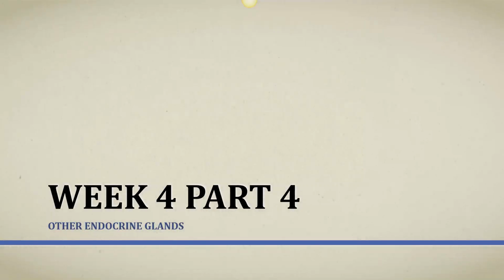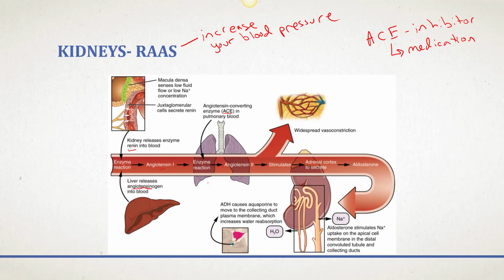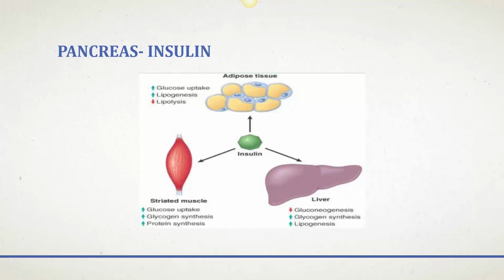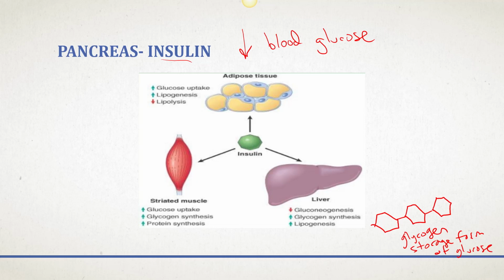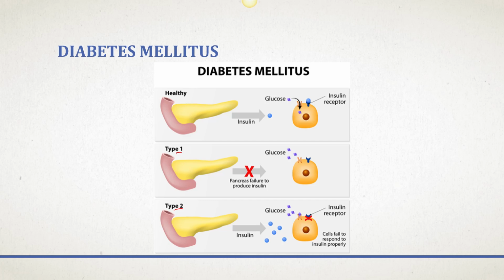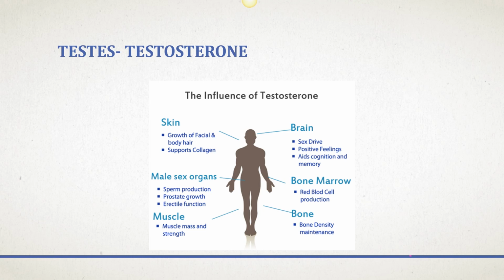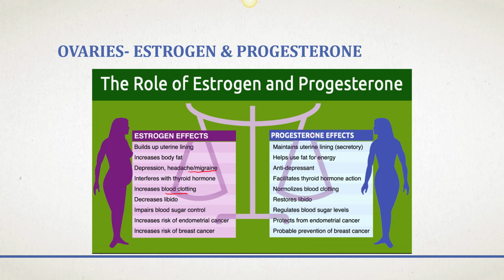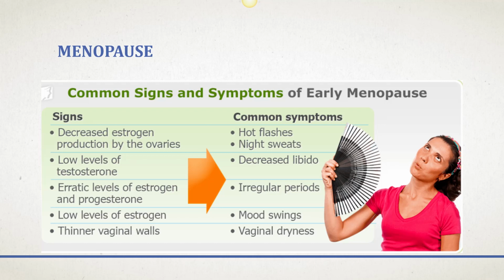Other Endocrine Glands